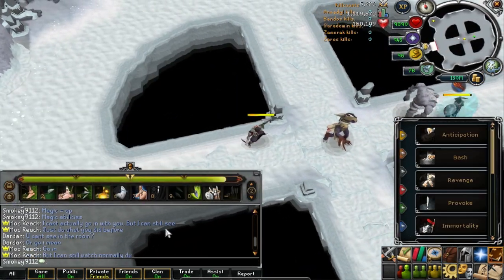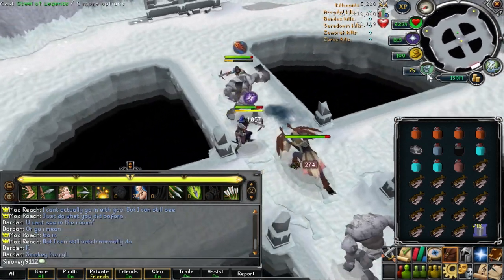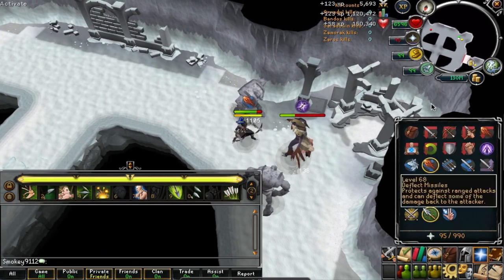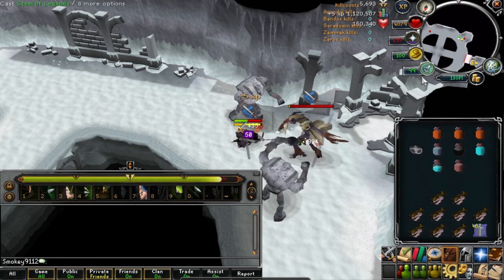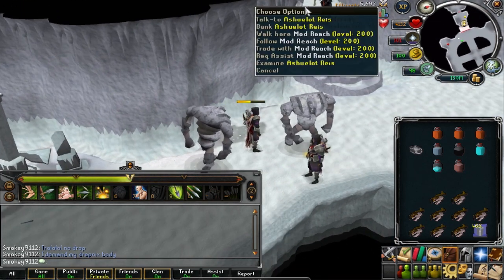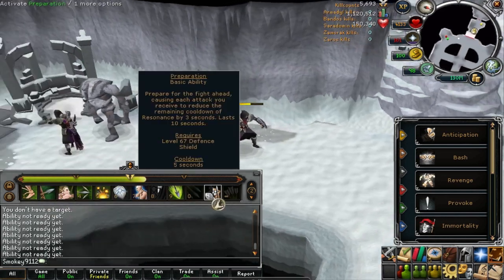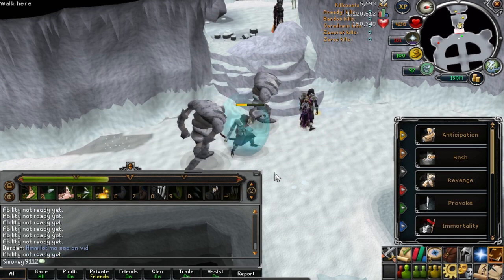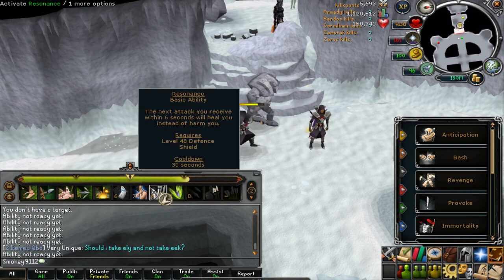4Minute 12 Second Duo Nex Kill Ft. Mod Reach and Dardan - Combat Beta Rework GWD Steel Titan .mov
Hi Mod Reach Again.
Ultimate Ability - Unload = Overpowered
Deals 4 attacks of 30% of opponents Max Hp over 6 seconds(max of 3000 on Nex, 2000 on Zaros Phase).
Steel Titan can hurt Nex now.
Spam Click Abilities = Win? No real skill so far just use em as they come up.

Small Trick for Dungeoneering + Bosses currently in beta:
Use Preparation (67 Defense)
Anticipation (3 Defense)
Resonance (48 Defense)
Reflect (37 Defense)
Surge (34 Magic)
Use these as they show up. These abilities will raise your adrenaline bar without having to be in combat.
Allowing you to ult on your second hit(you need to hit once to select target then ult).